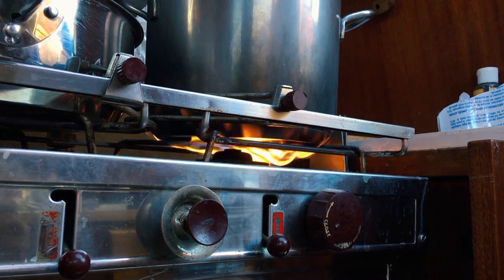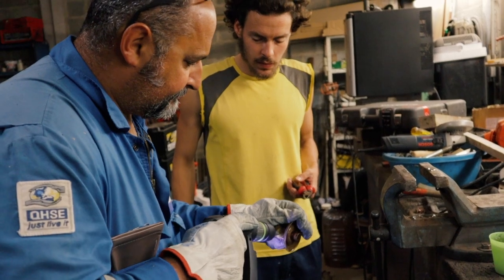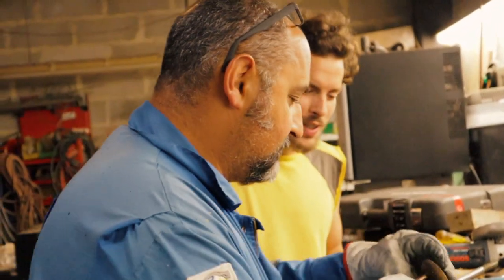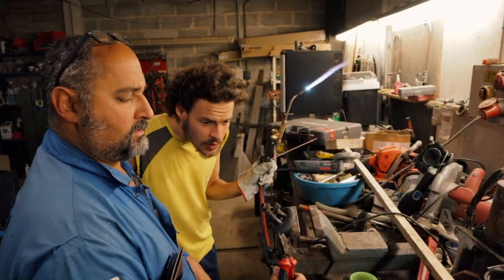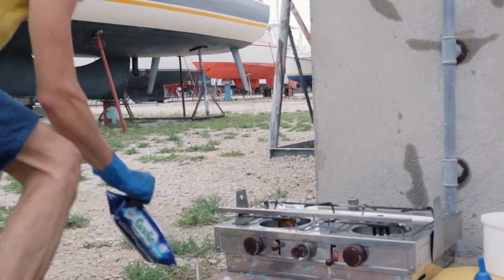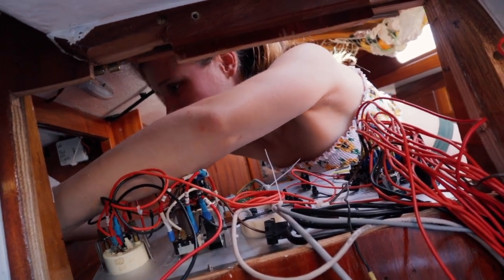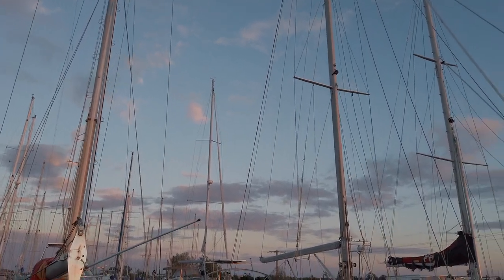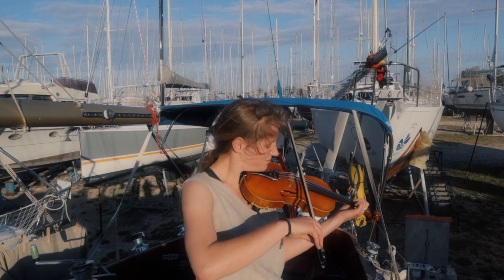Our Stove is Broken! [Ep 27]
I hope you enjoy these boatyard tales! Sometimes it's difficult to really make a "story" out of our various sailboat handyman projects, but I tried my best in this video. I'm excited to read all of your comments!

BOOKS WE RECOMMEND:
A fantastic guide to sailboat maintenance
The “bible” of sailing reference books
Great notebook for a logbook or journal (Maya writes in this every single day!)

TOOLS ALADINO CAN’T LIVE WITHOUT:
Aladino would probably marry this orbital sander if he could. If you’ve watched his boat repair videos, you’ve probably already heard of it.
West system epoxy (if you have a fibreglass boat, this is good to have on board).